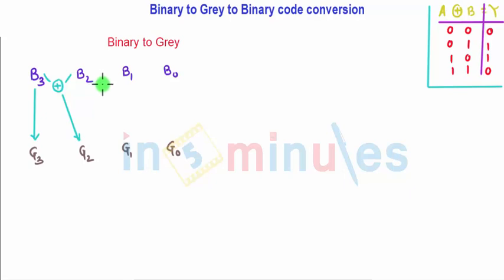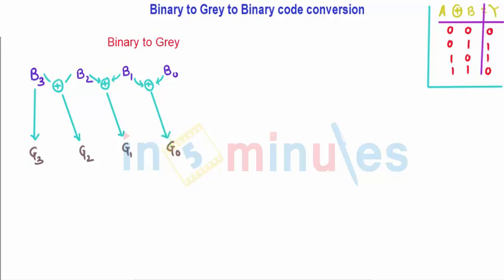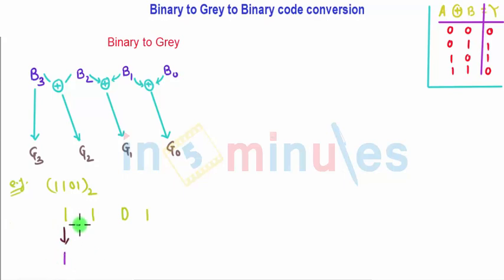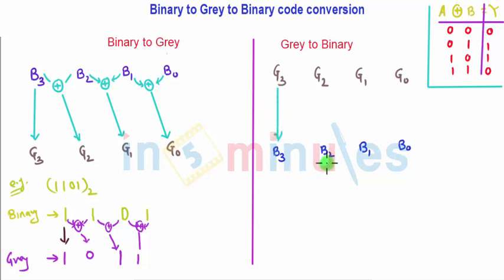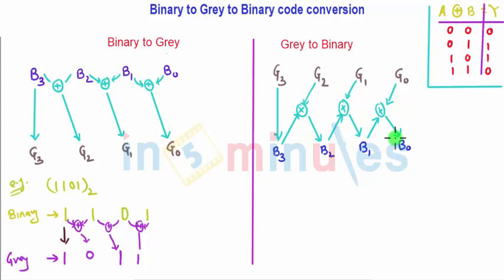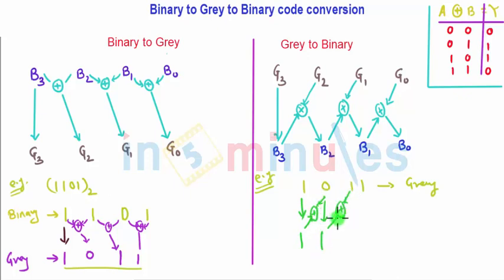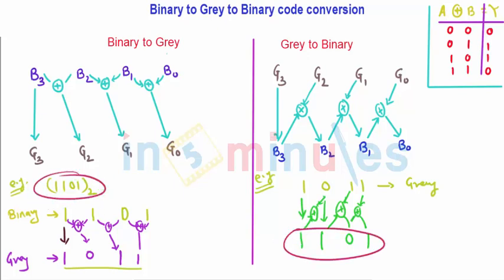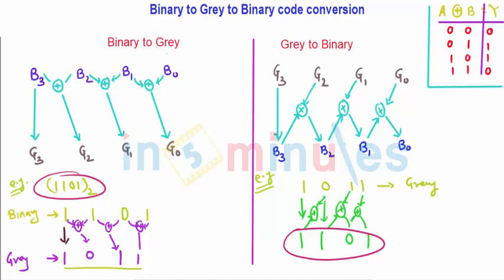Module1_Vid_6_Number Systems and Codes_Binary to Grey to Binary code conversion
In this video you will learn Binary to Grey to Binary code conversion.